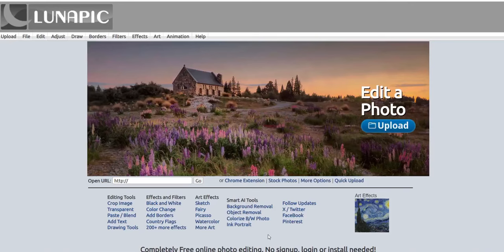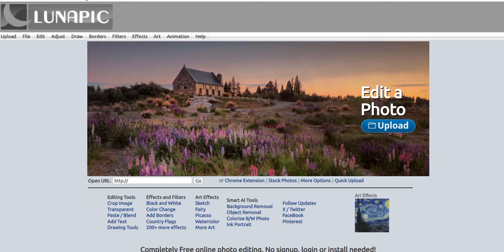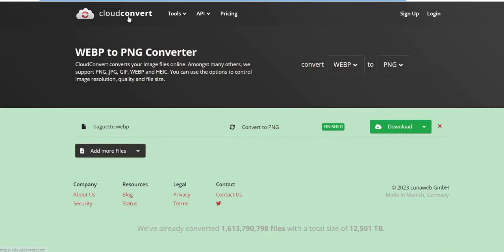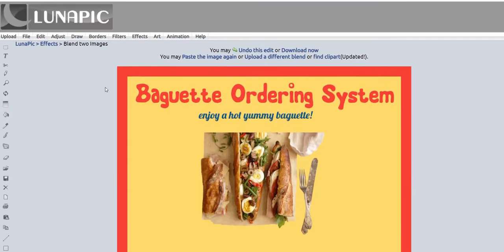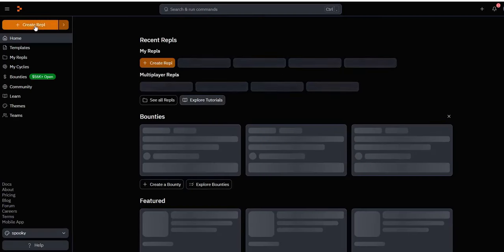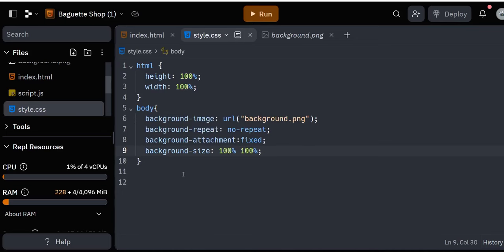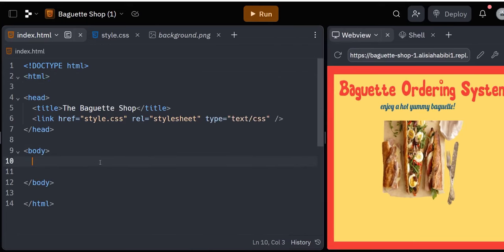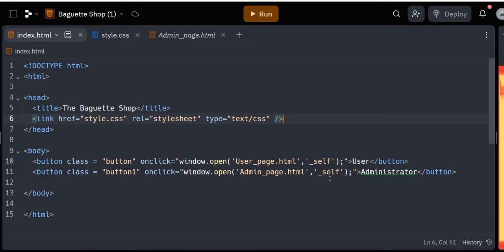PART 1 Baguette Shop Program(An Ordering System): Using JavaScript + HTML + CSS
Programming Project Description:- This programming video tutorial focuses on the first part of developing a baguette shop´s ordering system plus a back-end text file to store customer´s orders for administrative statistics.
Programming Languages Used:- JavaScript, HTML, CSS

Programming Class Level:- Advanced

Note:- If you would like to learn how to develop these Java programs, then enroll in one of our programming courses here.